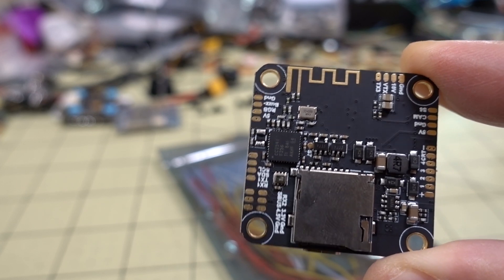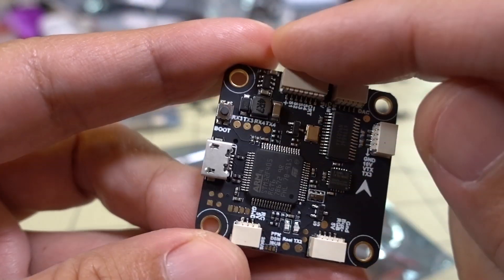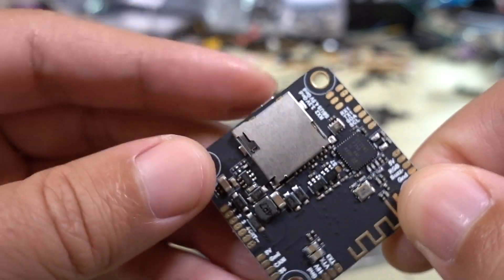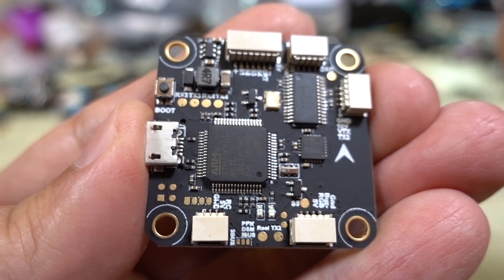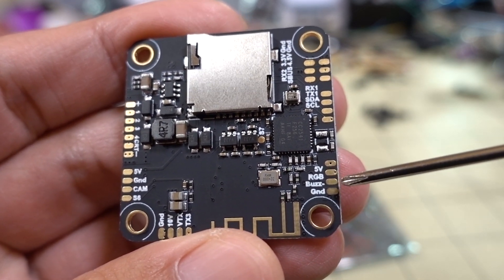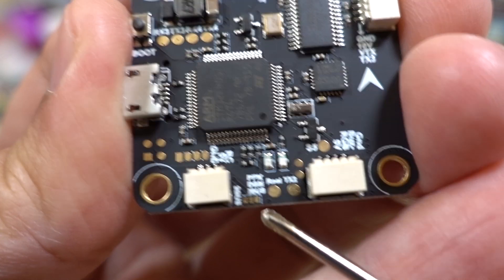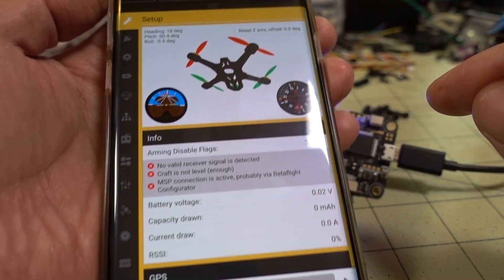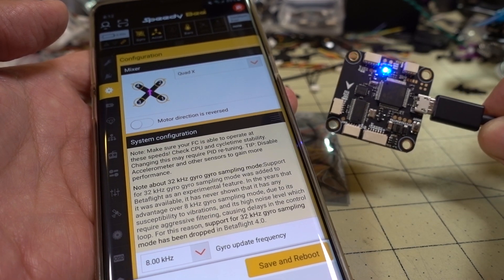Cheap Bluetooth Flight Controller // Racestar MELO F4 FC 👍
Now you can get a whole flight controller with bluetooth radio for just a little over $20 when the module itself was over $20 when it first came out a year ago.  If you don't think this is a deal, I don't know what is! 🤷‍♂️

Bitcoin - 12Y5vysDMvgqX4Z7h7iRTsgwWoCNwv9MPs
Ethereum - 0xD8f3758678F3d93539F804e36811f0A04B0D047F
Litecoin - LcyGPS2f3NZxWU6BRkCJ5qdk1zV6jUCtn8